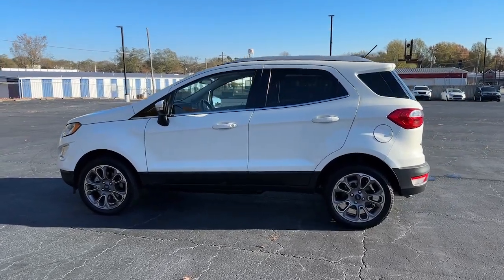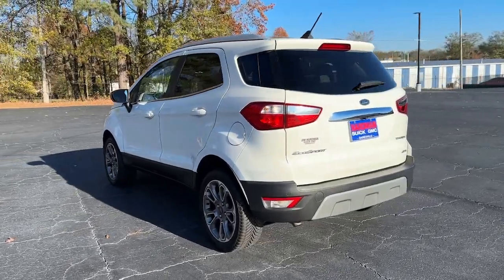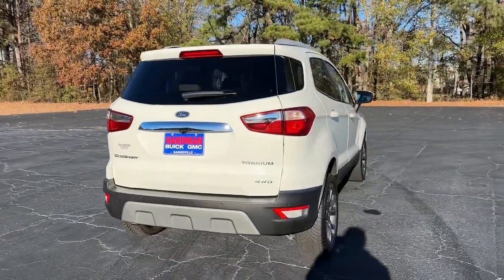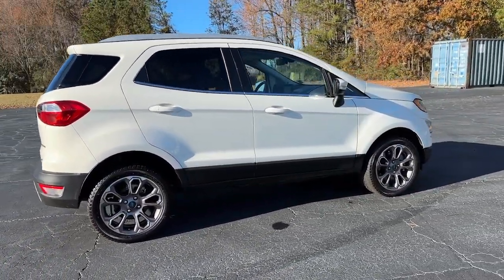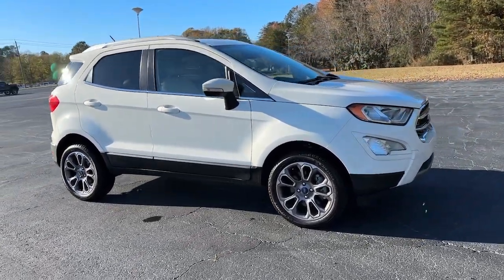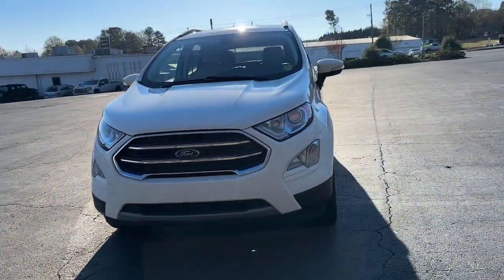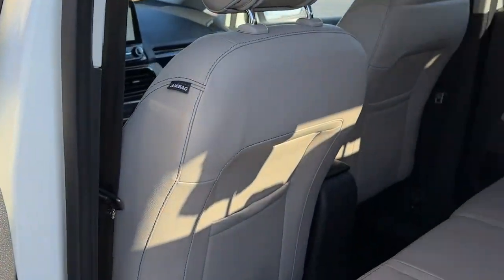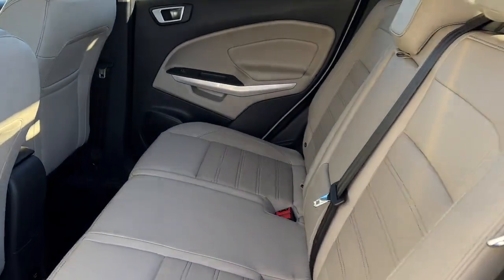2019 Ford EcoSport Gainesville, Buford, Cumming, Dawsonville, Flowery Branch, GA 24287A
White Used 2019 Ford EcoSport Titanium available in Gainesville, Georgia at Jim Hardman Buick GMC. Servicing the  Buford, Cumming, Dawsonville, Flowery Branch, GA area.

Due to our amazing pricing please call before coming down to ensure the vehicle is still available! **NAVIGATION** **LEATHER** **HEATED SEATS** **SUNROOF/MOON ROOF** **BLUETOOTH** **BACK UP CAMERA** **CLEAN CARFAX** **APPLE CARPLAY** EcoSport Titanium 4D Sport Utility 2.0L I4 Ti-VCT GDI 6-Speed Automatic 4WD White Medium Light Stone w/Perforated Leather-Trimmed Heated Bucket Seats AppLink/Apple CarPlay and Android Auto Exterior Parking Camera Rear FordPass Connect Front Bucket Seats Heated front seats Navigation System Power driver seat Power moonroof Radio: AM/FM Stereo w/MP3 Capable Rear Parking Sensors Remote keyless entry SiriusXM Radio SiriusXM Traffic & Travel Link Steering wheel mounted audio controls SYNC 3 Communications & Entertainment System Wheels: 17 Premium Dark Stainless-Painted. Clean CARFAX. 23/29 City/Highway MPGGeorgias oldest Buick GMC dealer for over 35 years!
ENGINE: 2.0L TI-VCT GDI I-4  -inc: auto start-stop technology (STD),Four Wheel Drive,Power Steering,ABS,4-Wheel Disc Brakes,Brake Assist,Aluminum Wheels,Tires - Front Performance,Tires - Rear Performance,Sun/Moonroof,Generic Sun/Moonroof,Heated Mirrors,Power Mirror(s),Integrated Turn Signal Mirrors,Rear Defrost,Privacy Glass,Intermittent Wipers,Variable Speed Intermittent Wipers,Rain Sensing Wipers,Power Door Locks,Daytime Running Lights,Automatic Headlights,Fog Lamps,AM/FM Stereo,Premium Sound System,Satellite Radio,MP3 Player,Auxiliary Audio Input,HD Radio,Requires Subscription,Steering Wheel Audio Controls,AM/FM Stereo,Satellite Radio,HD Radio,Requires Subscription,MP3 Player,Telematics,Smart Device Integration,Requires Subscription,Bluetooth Connection,Pass-Through Rear Seat,Rear Bench Seat,Adjustable Steering Wheel,Trip Computer,Power Windows,Leather Steering Wheel,Heated Steering Wheel,Keyless Entry,Power Door Locks,Keyless Start,Keyless Entry,Power Door Locks,Cruise Control,Climate Control,A/C,Power Driver Seat,Leather Seats,Bucket Seats,Heated Front Seat(s),Driver Adjustable Lumbar,Driver Vanity Mirror,Passenger Vanity Mirror,Driver Illuminated Vanity Mirror,Passenger Illuminated Visor Mirror,Auto-Dimming Rearview Mirror,Floor Mats,Cargo Shade,Navigation System,Remote Engine Start,WiFi Hotspot,Requires Subscription,Power Windows,Power Door Locks,Trip Computer,Immobilizer,Security System,Traction Control,Stability Control,Traction Control,Front Side Air Bag,Rear Parking Aid,Blind Spot Monitor,Cross-Traffic Alert,Tire Pressure Monitor,Driver Air Bag,Passenger Air Bag,Front Head Air Bag,Rear Head Air Bag,Passenger Air Bag Sensor,Front Side Air Bag,Rear Side Air Bag,Knee Air Bag,Driver Restriction Features,Child Safety Locks,Back-Up Camera